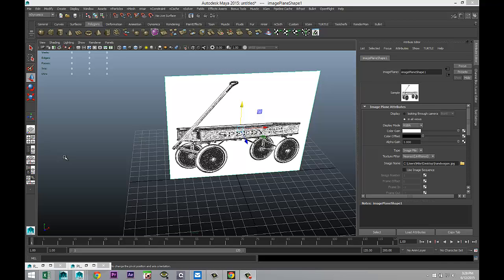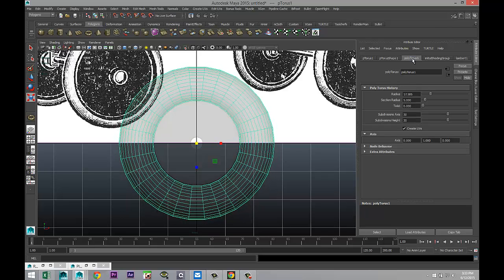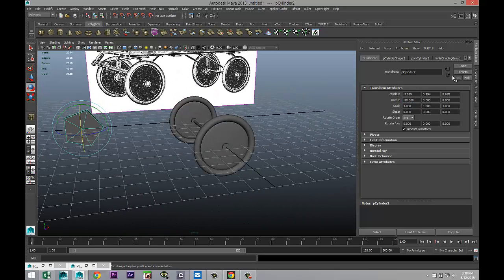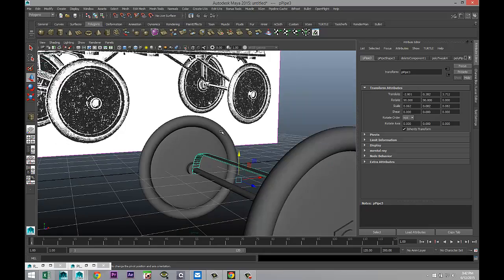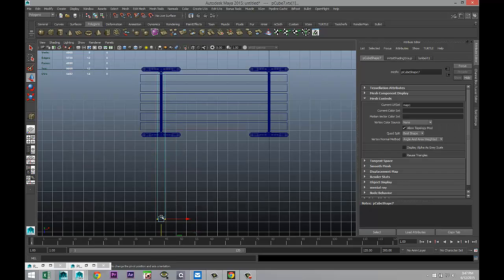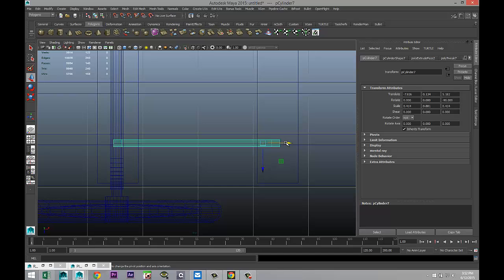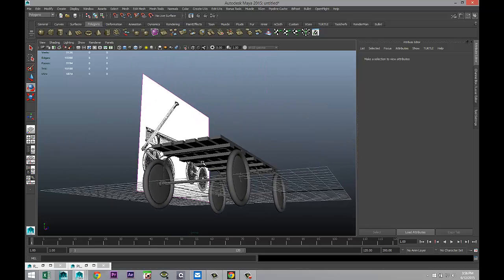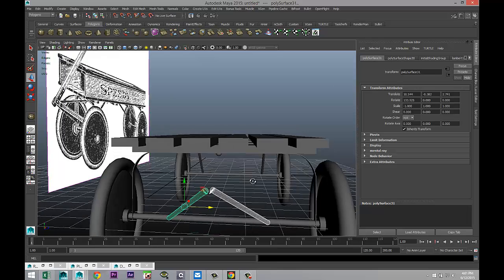Maya tutorial : How to model a Kid's Cart Part 1 of 2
In this 3D modeling tutorial in Autodesk Maya I will show you how to model a kid's cart.